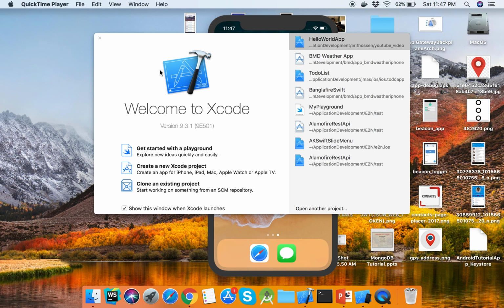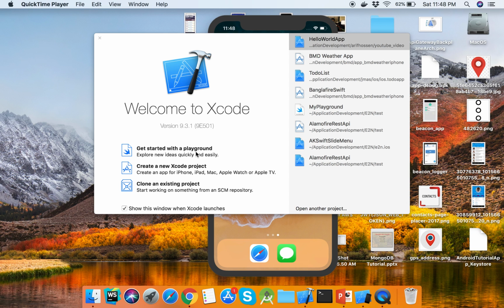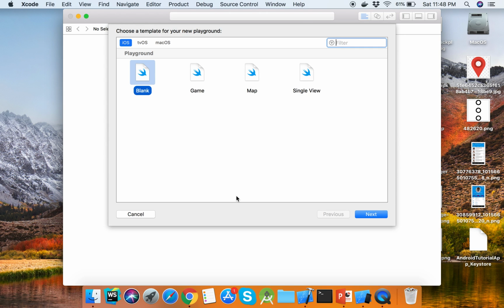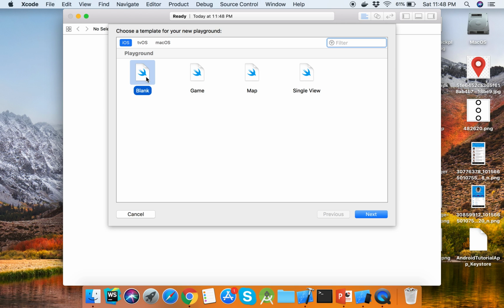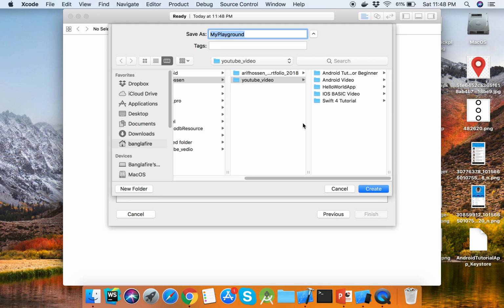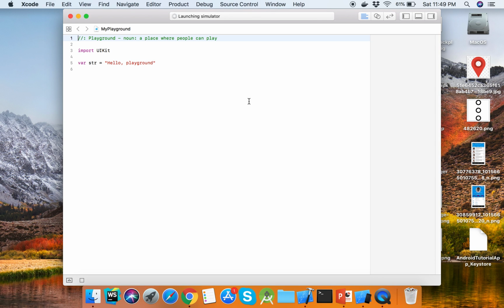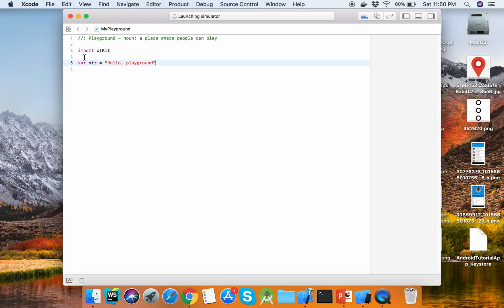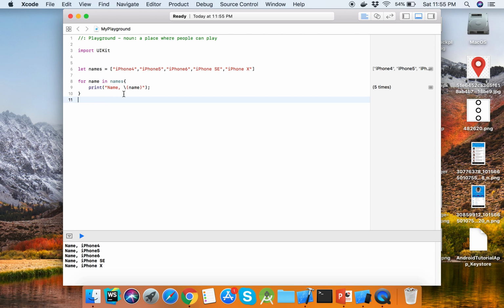Swift 4 Tutorial For Beginners Part03 Introduction to Swift Playgrounds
Introduction to Swift Playgrounds